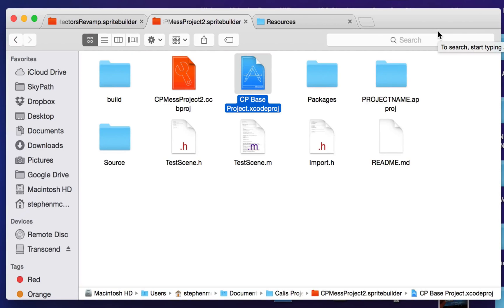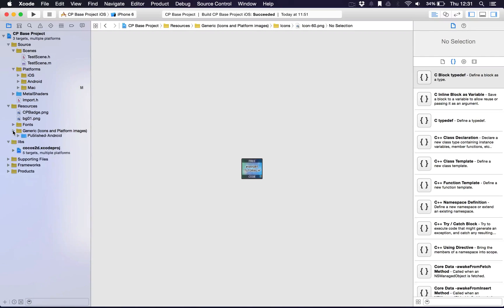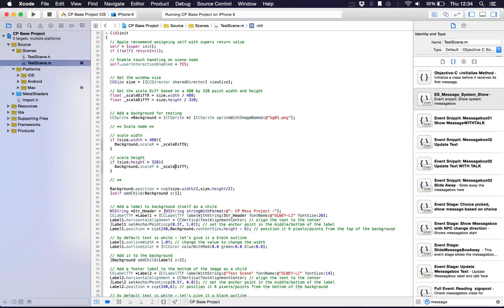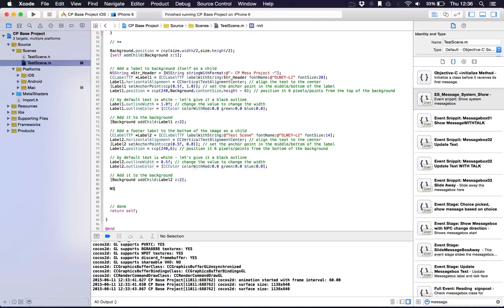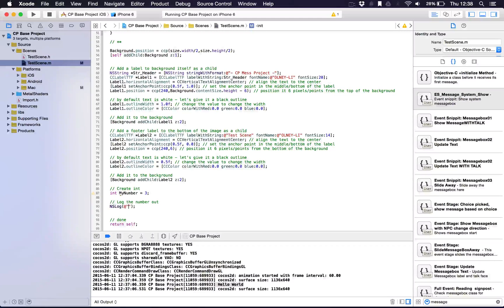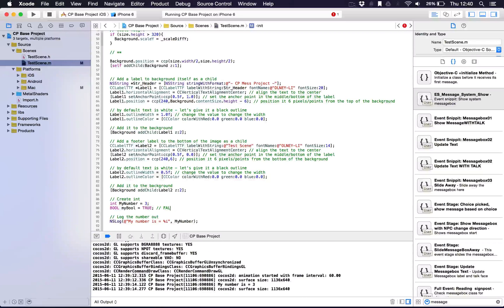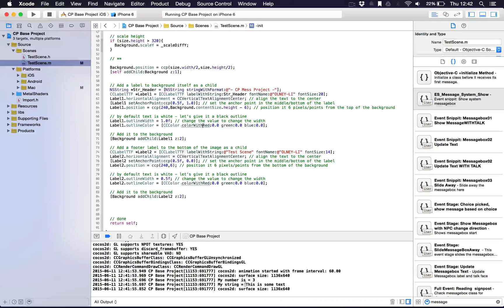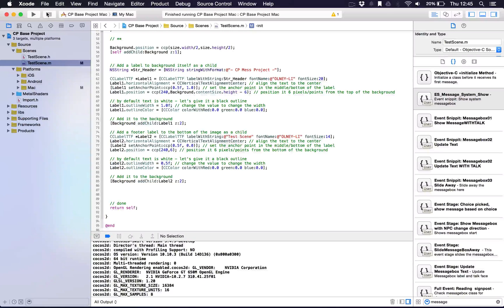Import Tutorial - Ep. 01 - Xcode Basics - Learn to make your own 2D game in Objective C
Import Tutorial is an official project by Calis Projects to try teach people to program their own 2D game using Objective C and Cocos2D Version 3.4 as their base.
Designed with beginners in mind.

Each video will ask you to do "homework" which I'd love to see. Post in the thread for this episode (link below).

Follow the series (will have irregular update schedule) here on the channel using the playlist.

Episode 01 - Learn the basics of Xcode, including navigation and logging to the debugger.